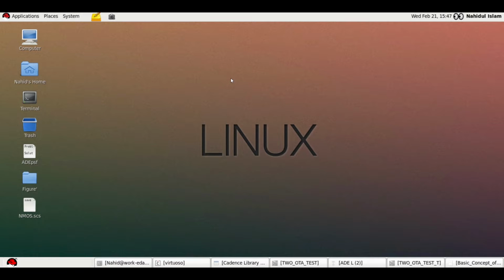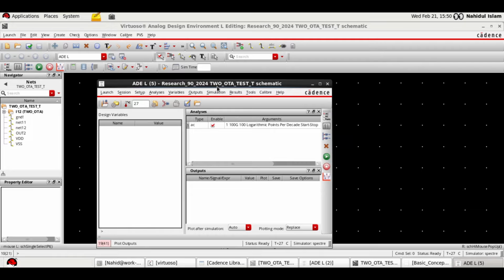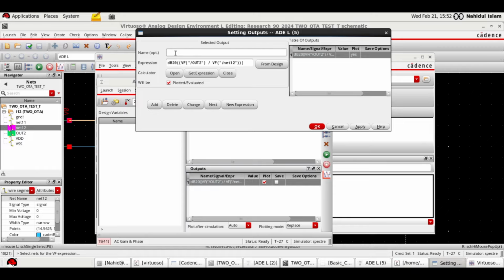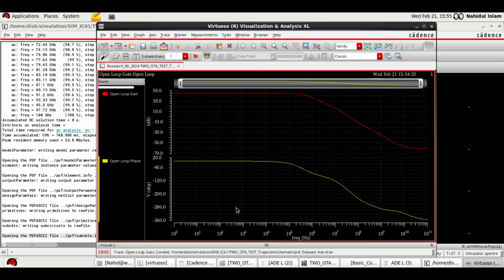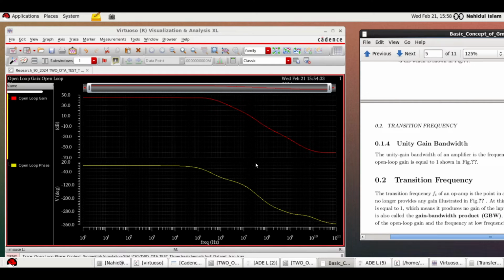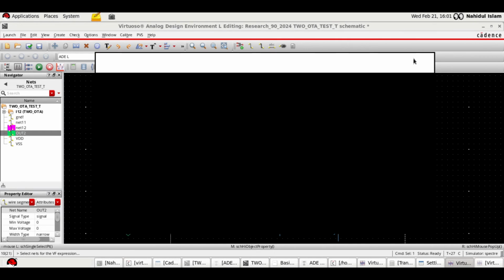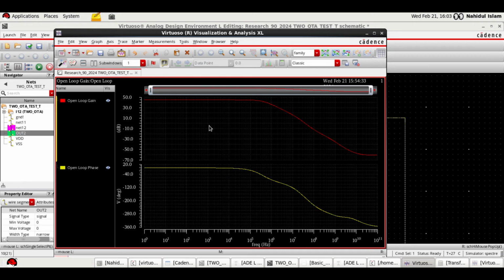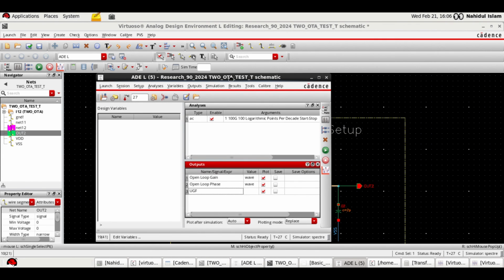Two Stage OTA AC Analysis Using Cadence Virtuoso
Welcome to the first installment of our OTA Verification Essentials series, focusing on AC analysis fundamentals! In this video, we delve into the critical aspects of AC performance, exploring concepts such as close loop gain, phase Bode plot, Unity Gain Bandwidth, Gain Bandwidth Product, Half Power Bandwidth, and more.

Join us as we guide you through the intricacies of analyzing AC characteristics, demonstrating practical techniques for understanding and optimizing circuit performance. Learn how to interpret Bode plots effectively, discerning key parameters to ensure the stability and functionality of your operational transconductance amplifier (OTA) designs.

Additionally, we'll walk you through the process of using calculators and simulation tools to streamline your analysis workflow, empowering you to make informed decisions and achieve desired performance specifications with confidence.

Let's embark on this journey to master OTA verification together!